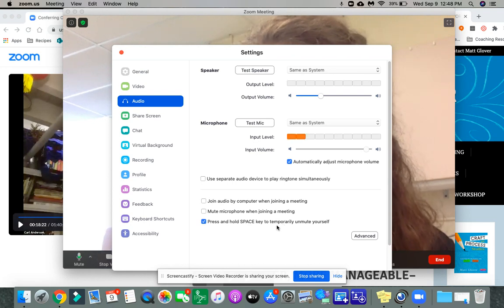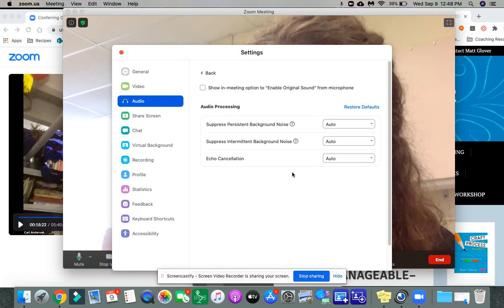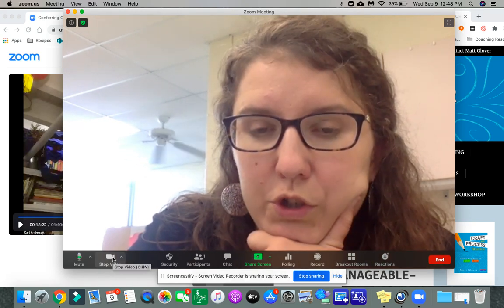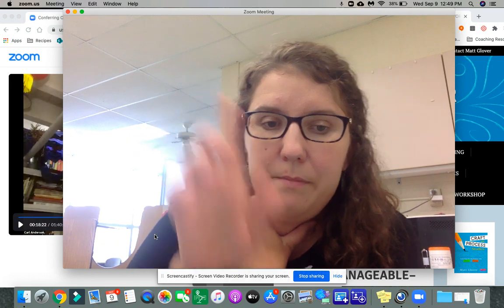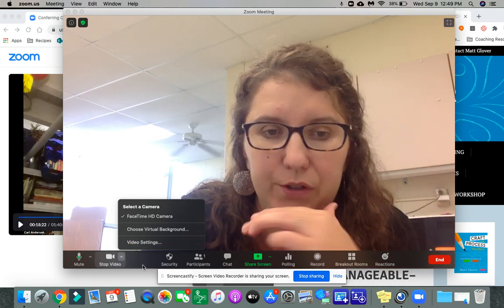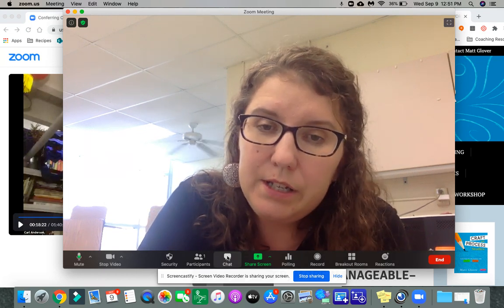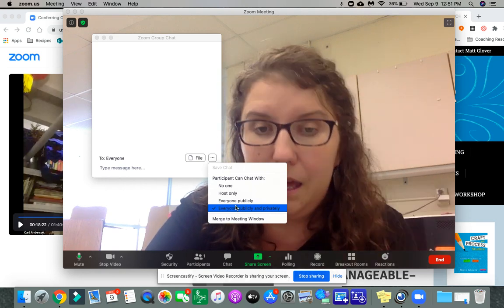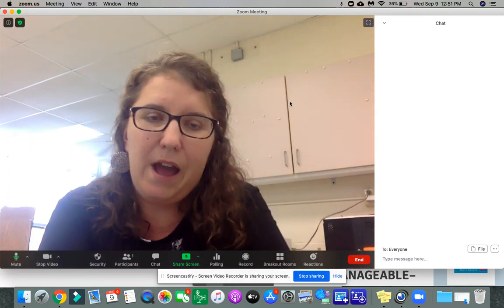Toolbar Mute - Polling